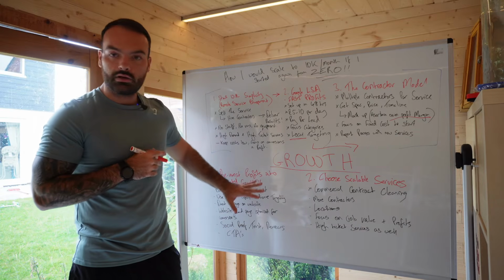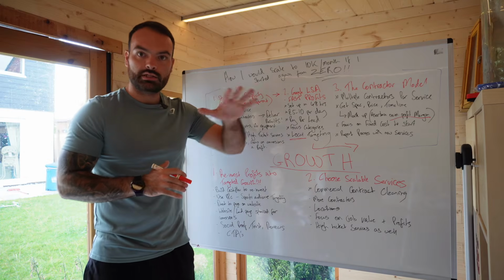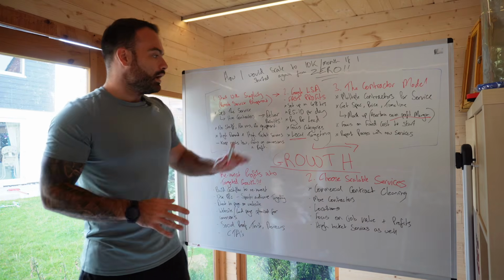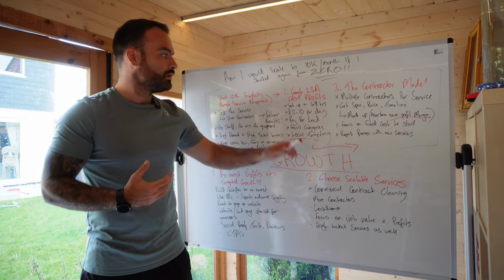How I would scale to 10k/month profit with a cleaning business, if I was to start again from zero!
No, the Service Company Creator is not an online scheme, we won’t be pitching you drop shipping, amazon fba or print on demand, let alone selling products using some new Ai generated robot…

We teach people how to actually start a business…YES! A real one, a traditional one, that won’t get taken over by Ai in the next few years. So if you’re curious about how we help people replace their income with a remote service business, the link here will explain everything…